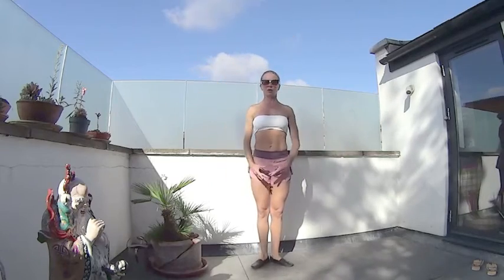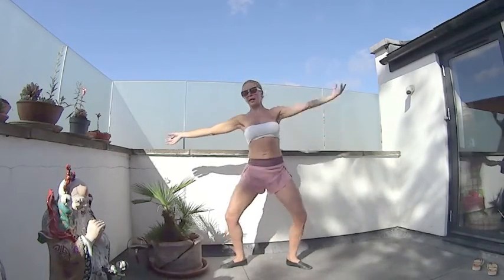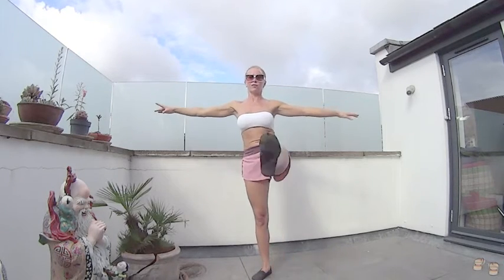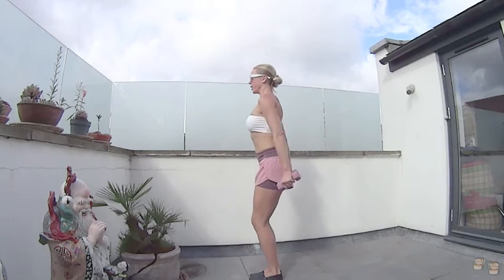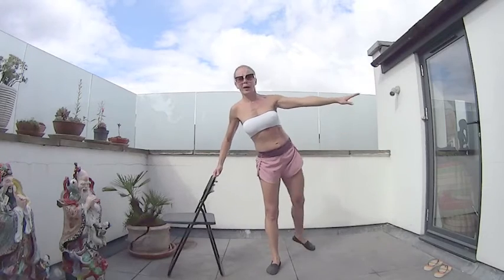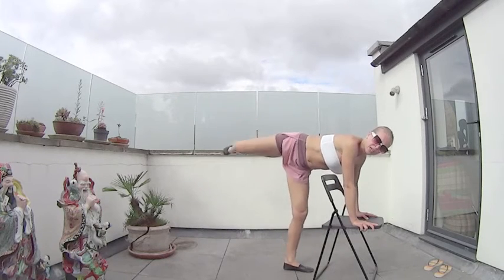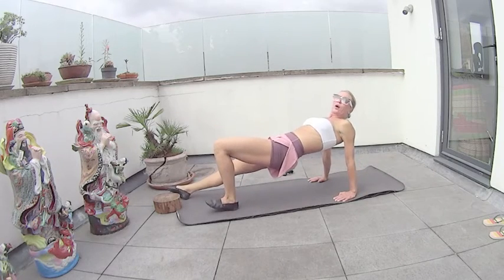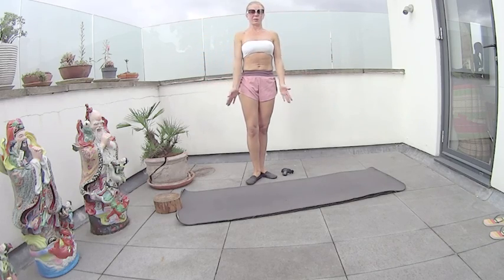Ballet Barre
Build lean, strong, & flexible body.
Barre is a mix of Ballet, Pilates, and functional training.